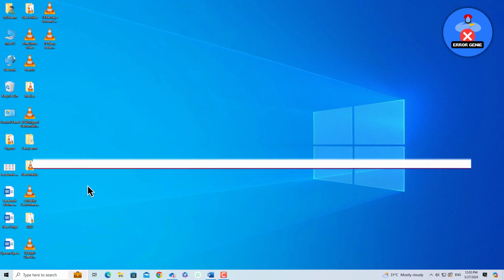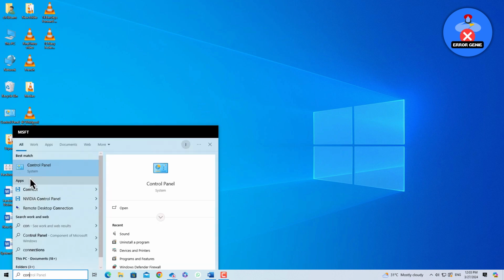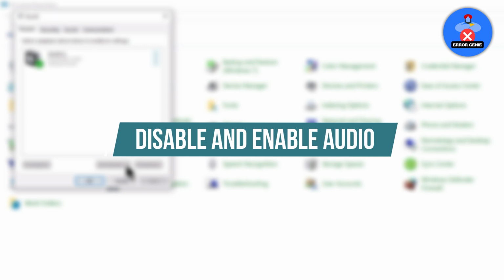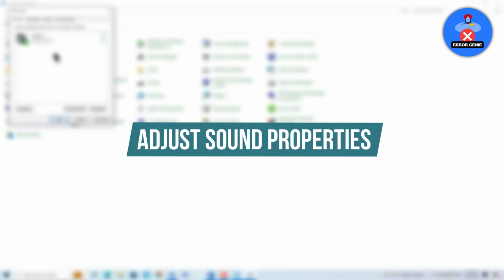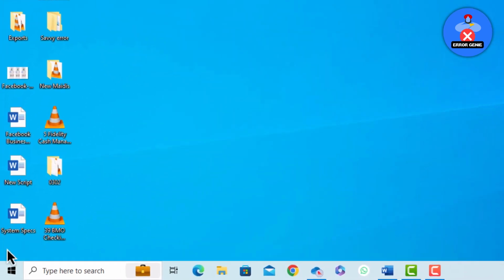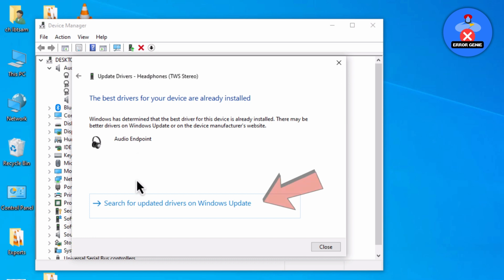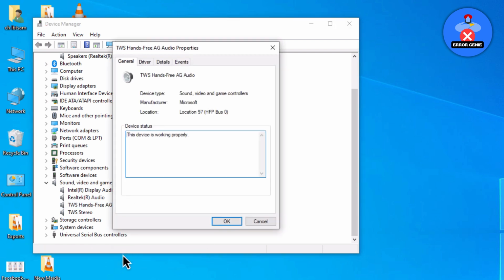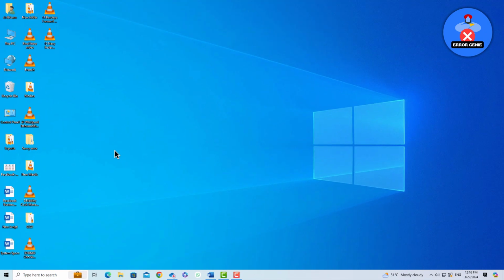How To Fix Bad Audio On Airpods On Pc - How To Fix Airpods Bad Sound On Windows 10 11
How To Fix Bad Audio On Airpods On Pc - How To Fix Airpods Bad Sound On Windows 10 11. Hey everyone, today let's tackle the issue together on how to fix bad audio on AirPods when connected to a PC. We'll go through the steps quickly and efficiently.

First, navigate to the Control Panel. You can do this by clicking on the Start icon and selecting "Control Panel."

Step 2: Access Sound Settings

In the Control Panel, make sure the view is set to large icons. Scroll down and click on "Sound." This will open the Sound settings window.

Step 3: Disable and Enable Audio

Now, within the Sound settings window, locate your AirPods under both the "Playback" (speakers) and "Recording" (microphone) tabs. Disable them, then enable them again. This helps refresh the connection.

Step 4: Adjust Sound Properties

Right-click on the speakers, go to "Properties," and navigate to the "Levels" tab. Set the volume to 100% and ensure that all enhancements are disabled.

Step 5: Update Audio Drivers

Next, open Device Manager by right-clicking on the Start icon and selecting "Device Manager." Expand the "Audio inputs and outputs" section. Right-click on your AirPods and select "Update driver." Choose the option to search automatically for drivers. If this doesn't work, choose the option to select any model and let Windows find the best driver.

Repeat this process for the microphone as well.

Step 6: Update Sound Drivers

Navigate to the "Sound, video and game controllers" section in Device Manager. Right-click on your audio device, select "Properties," and go to the "Drivers" tab. Update the driver using the same process as before.

Step 7: Restart Your System

Once you've completed all the steps, close all windows, and restart your PC to apply the changes.

That's it! By following these steps, you should be able to fix the bad audio on your AirPods when connected to your PC.